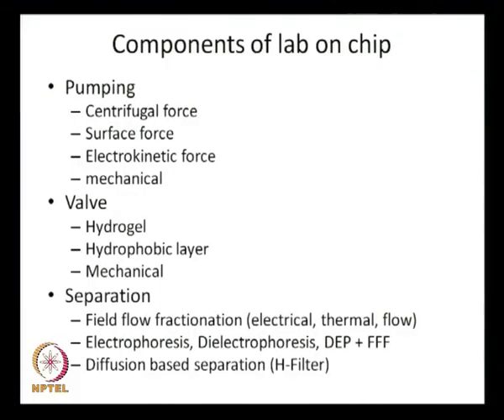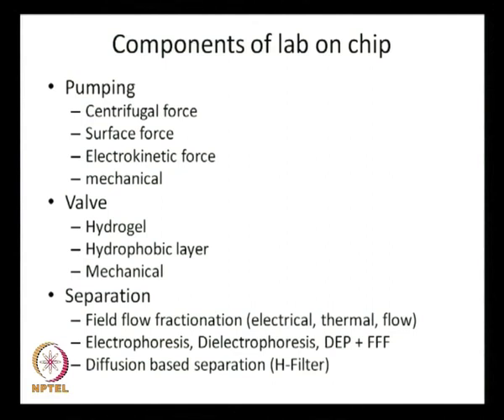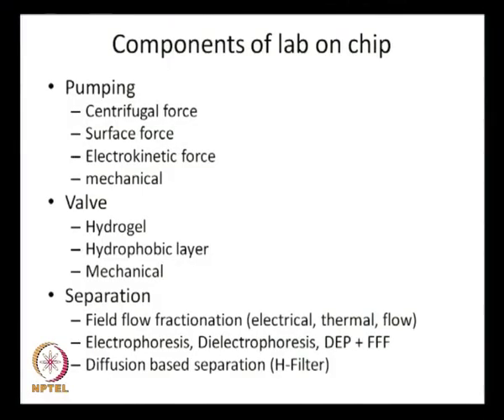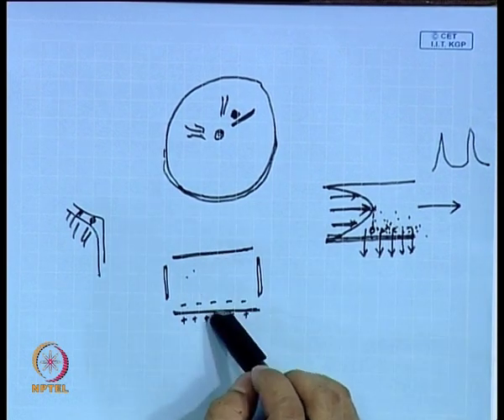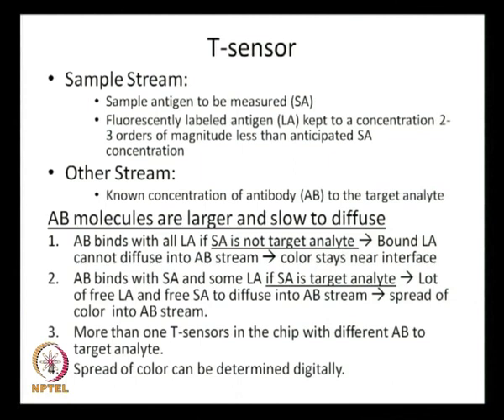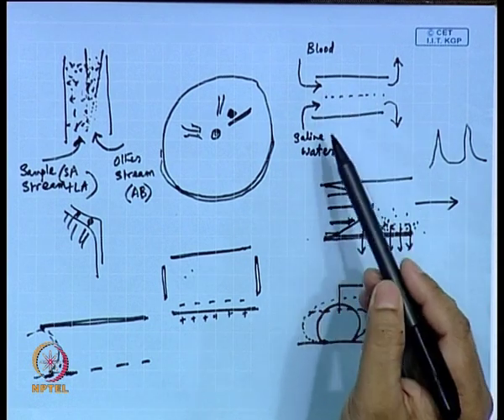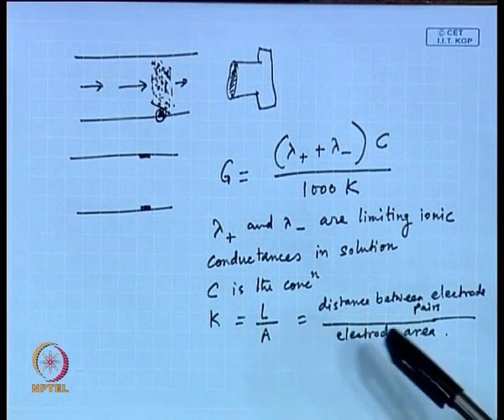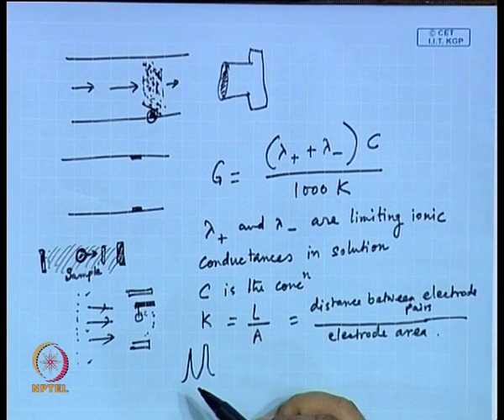Lab on Chip